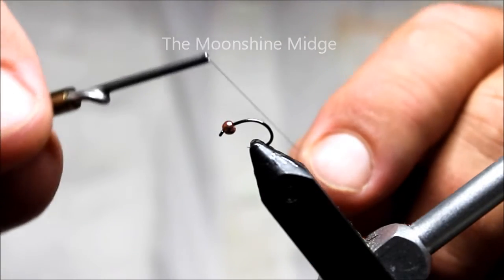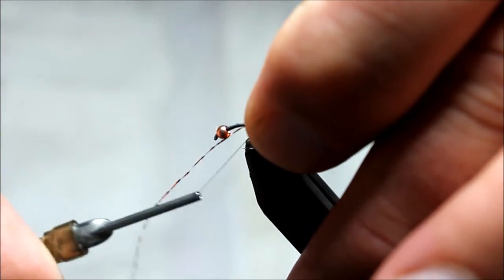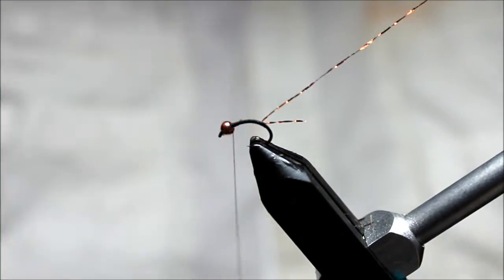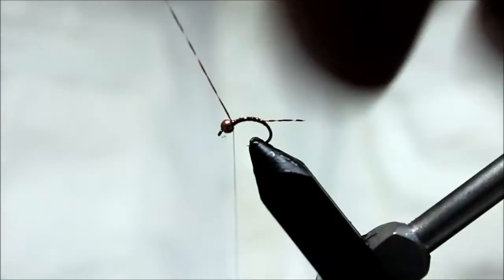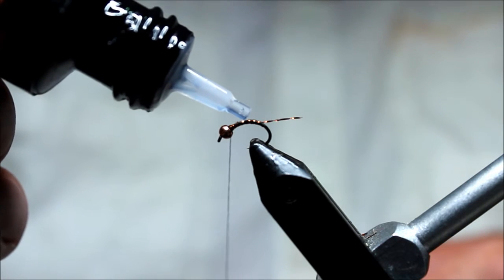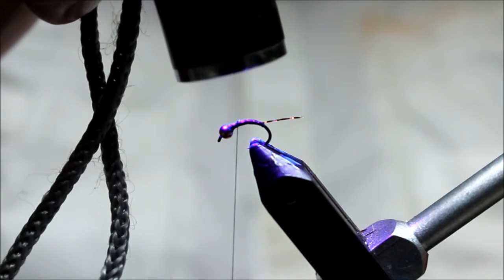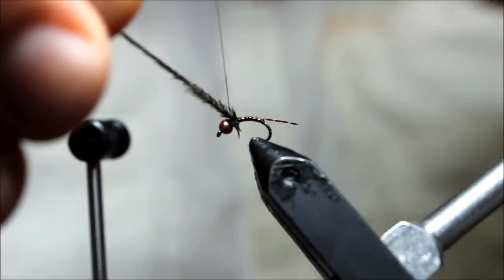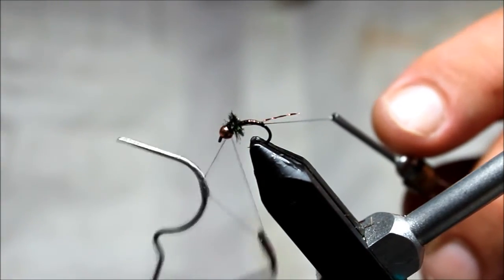moonshinemidge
A great fly anywhere anytime